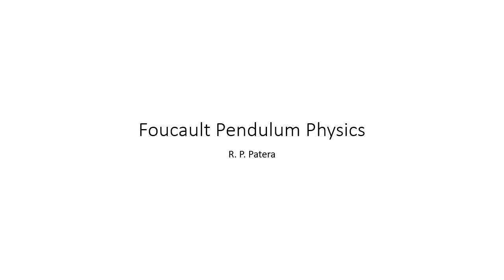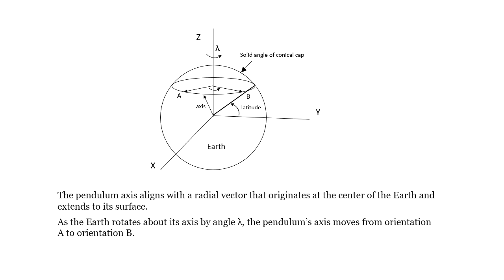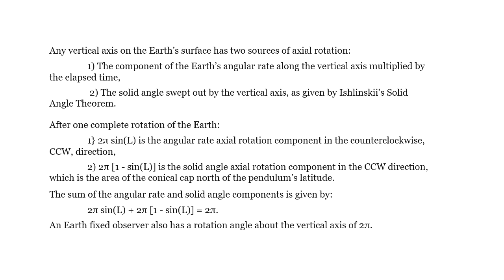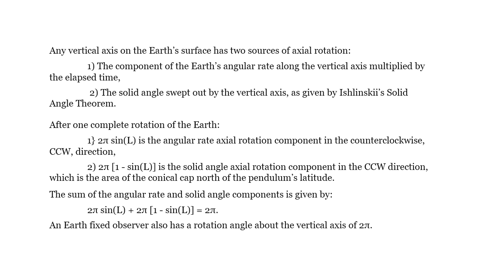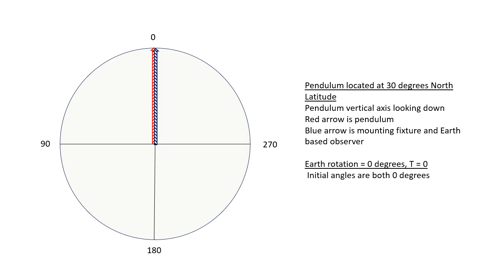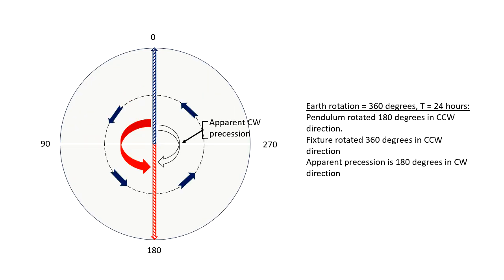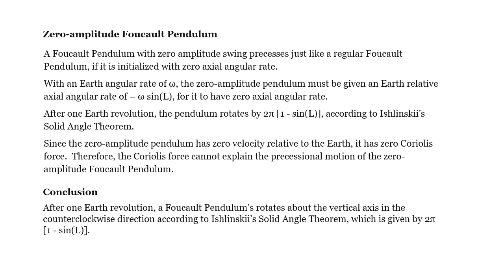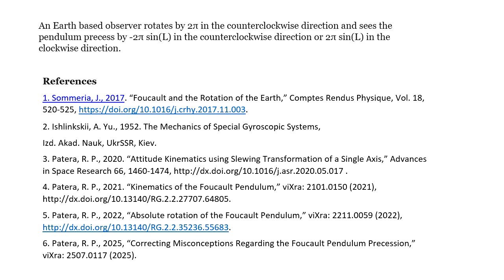Foucault Pendulum Physics by Dr. Russell P. Patera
Foucault Pendulum explained using Ishlinskii's solid angle theorem.
Foucault Pendulum precession explained using physics